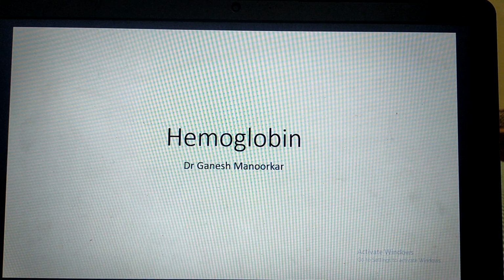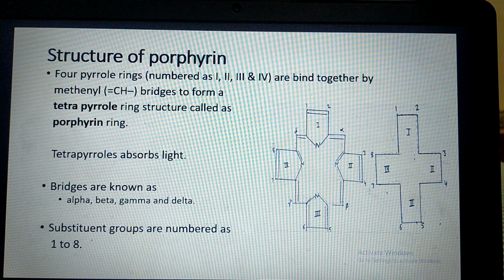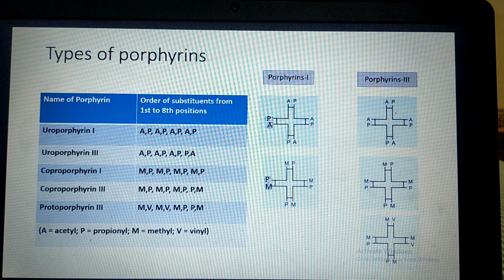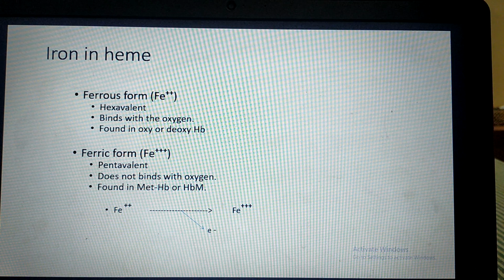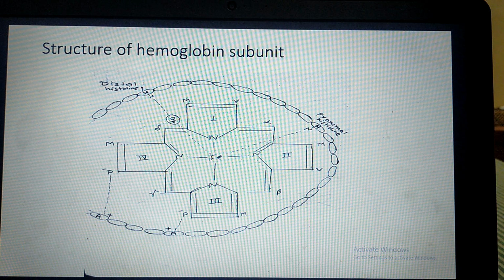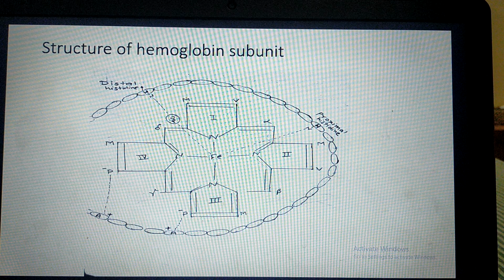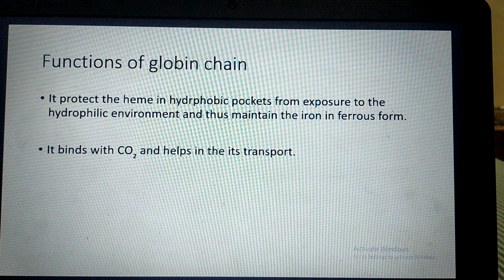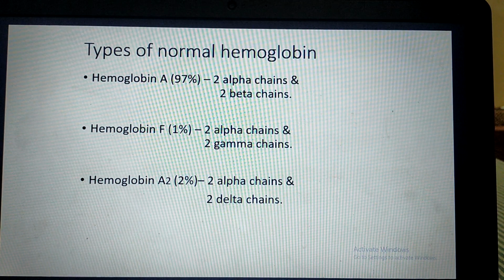Hb-1 Hemoglobin Structure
Porphyrins an Hemoglobin Structure